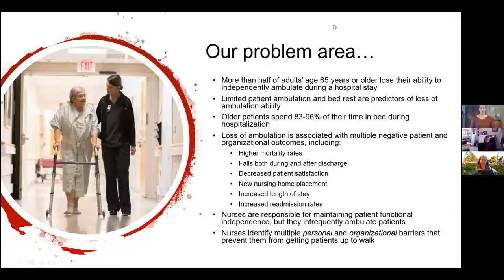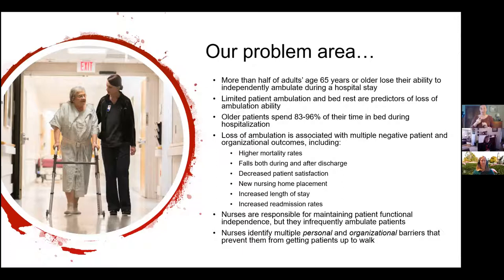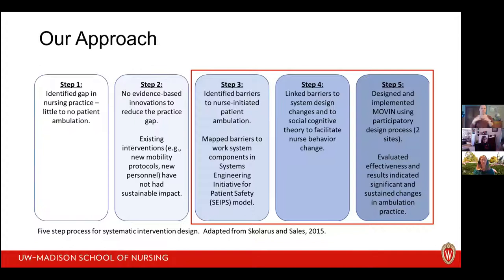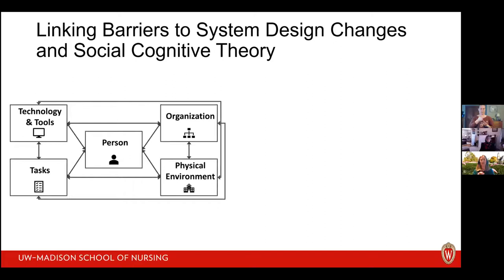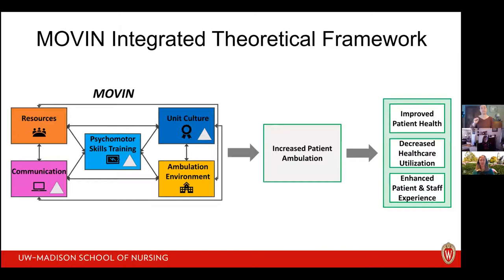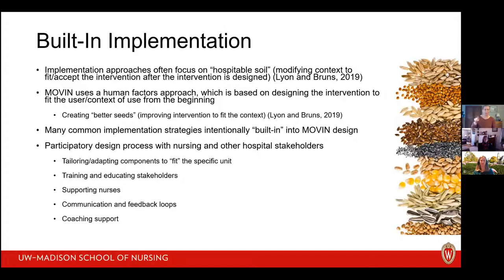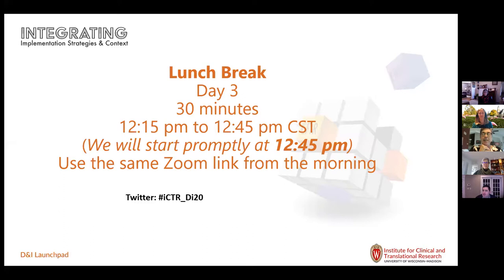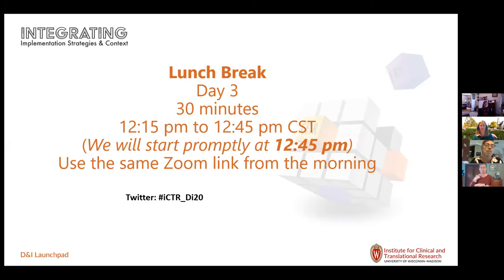2020 D&I Short Course--Day 3: Panel Discussion 1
Identifying Strategies to Address Contextual Barriers Case Study Panel

Presenters: Linsey Steege, Barb King

Discussants: Laura Damschroder,  Byron Powell

Objective: In depth review and application of the frameworks and strategies

The information contained in the multimedia content posted represents the views and opinions of the original creators of such multimedia content and does not necessarily represent the views or opinions of the Board of Regents of the University of Wisconsin System. The mere appearance of multimedia content on the site does not constitute an endorsement by the Board of Regents of the University of Wisconsin System or its affiliates of such multimedia content.

The multimedia content has been made available for informational and educational purposes only. The Board of Regents of the University of Wisconsin System does not make any representation or warranties with respect to the accuracy, applicability, fitness, or completeness of the multimedia content. The Board of Regents of the University of Wisconsin System does not warrant the performance, effectiveness or applicability of any sites listed or linked to in any multimedia content.

The multimedia content is not intended to be a substitute for professional financial, legal, or medical advice, diagnosis, or treatment. Never disregard professional financial, legal, or medical advice or delay in seeking it because of something you have read or seen on the site.

The Board of Regents of the University of Wisconsin System hereby disclaims any and all liability to any party for any direct, indirect, implied, punitive, special, incidental or other consequential damages arising directly or indirectly from any use of the multimedia content, which is provided as is, and without warranties